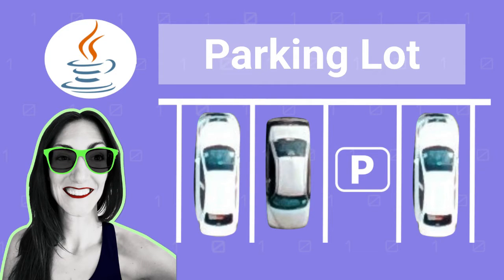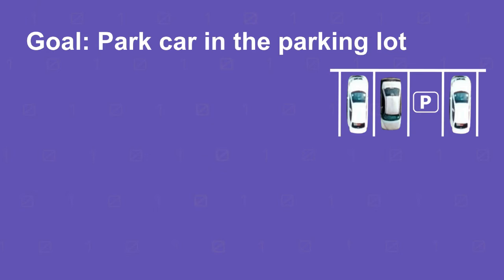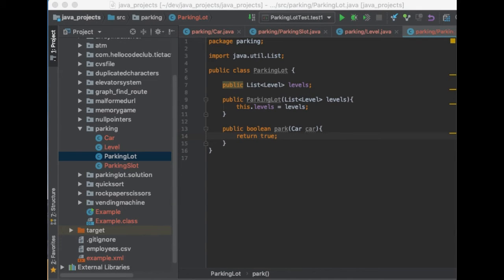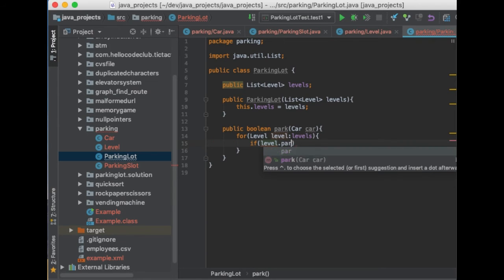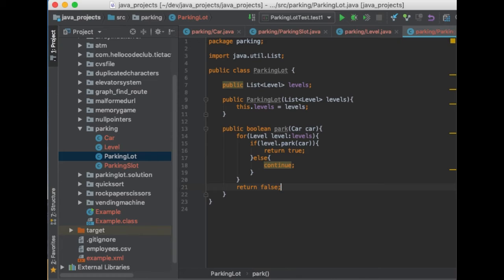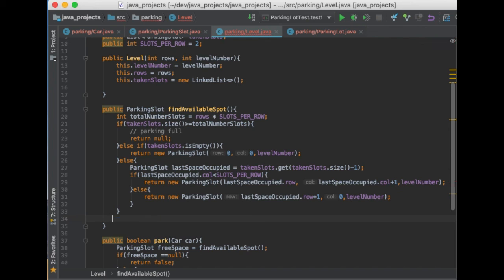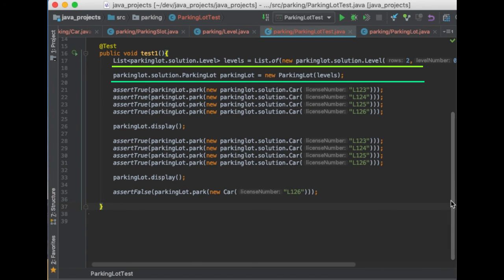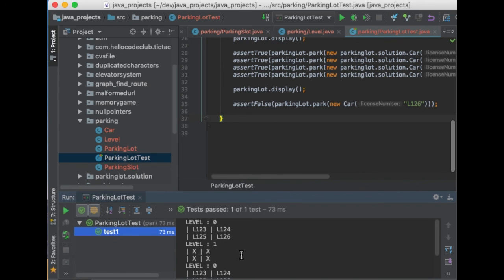Parking Lot in Java - Java OOP Project | Source Included | Java Tutorial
Learn how to build a parking lot in Java step by step

Content

00:00 - Introduction
00:35 - Design a Parking Lot - Classes and Methods
03:59 - Parking Lot in Java